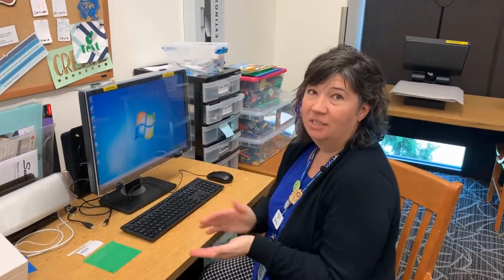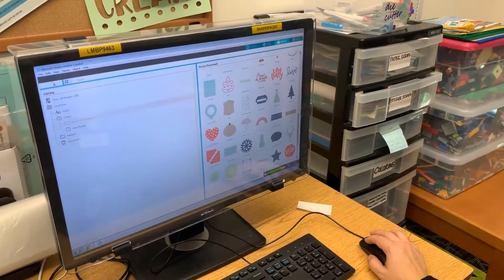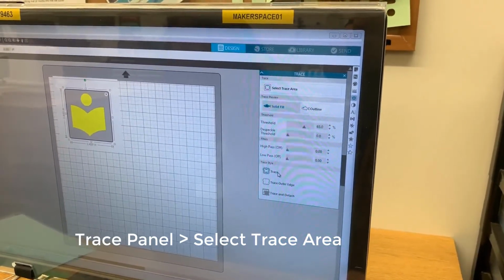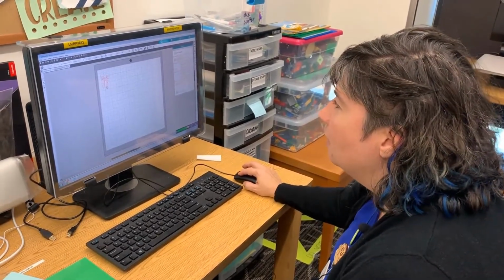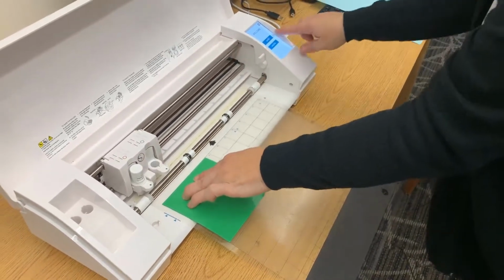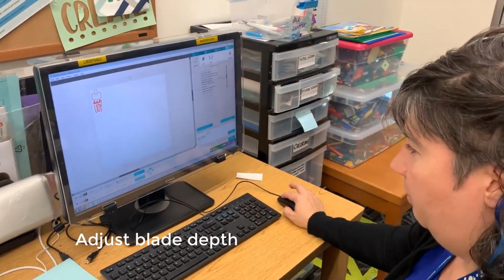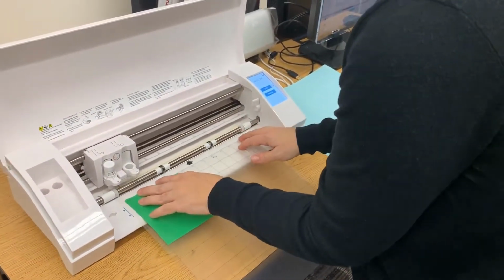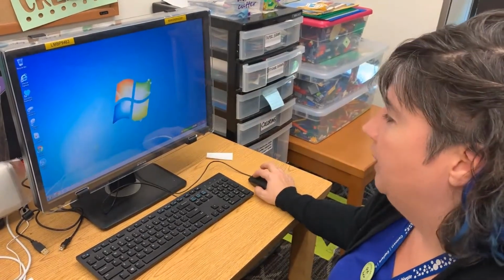Digital Die Cutting with Silhouette in the Collaboratory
Create customizable cutouts using the Silhouette Cameo digital die cutter.